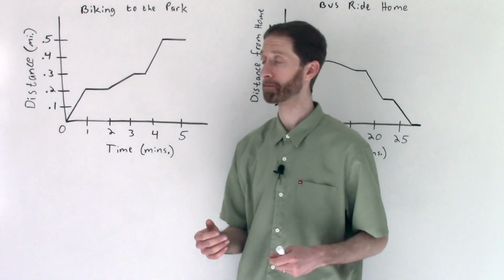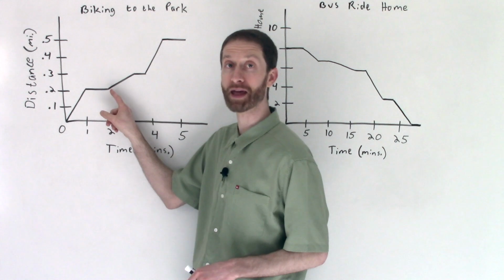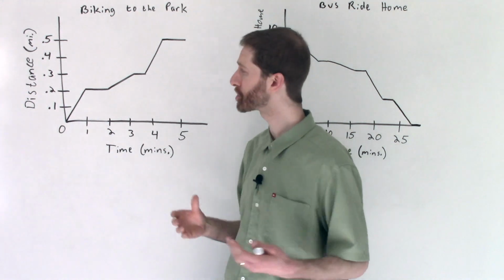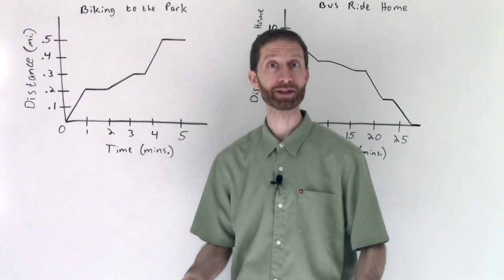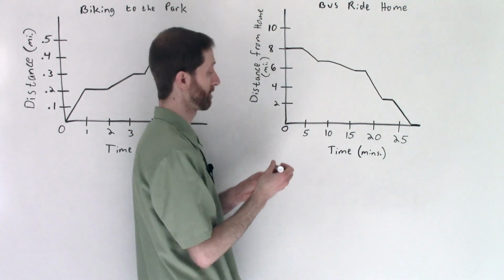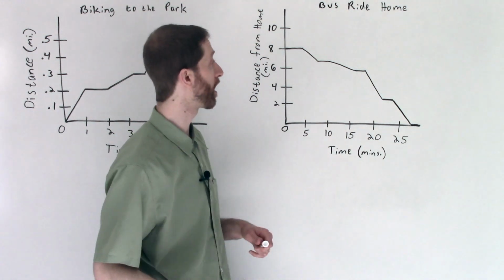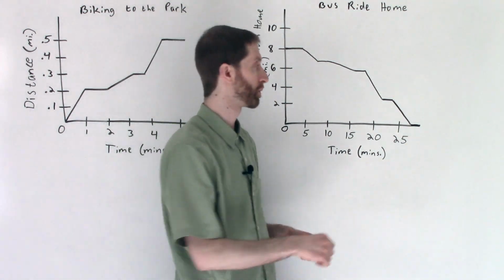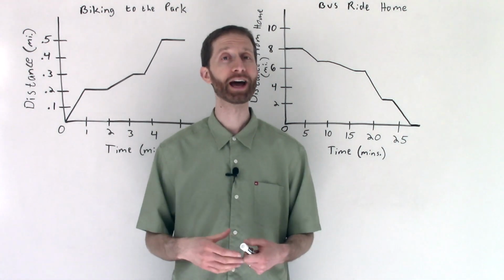5 6 Video 1 Describing the Story a Graph Tells